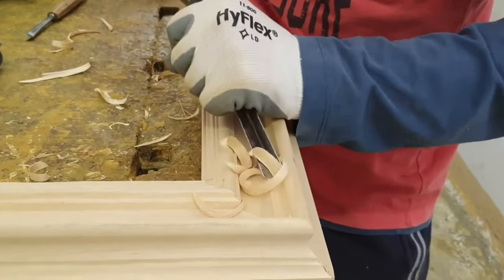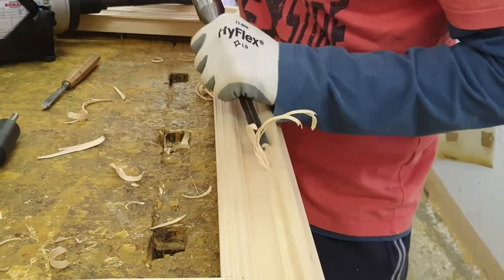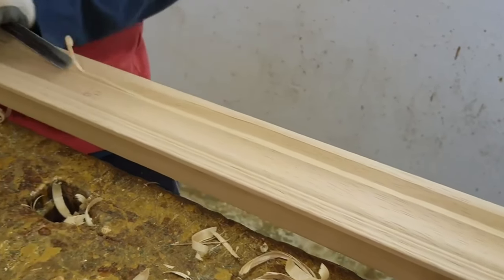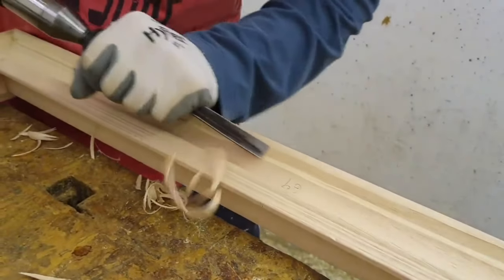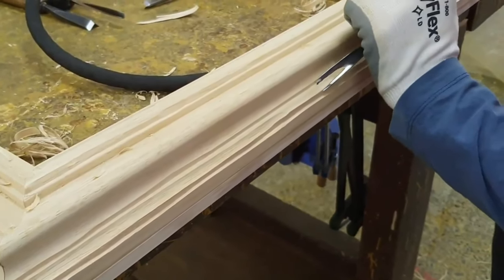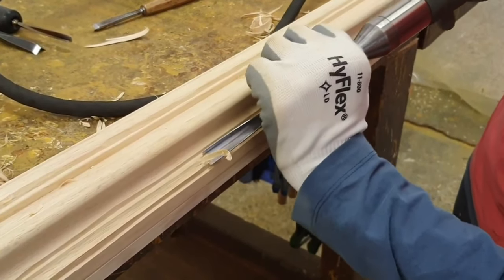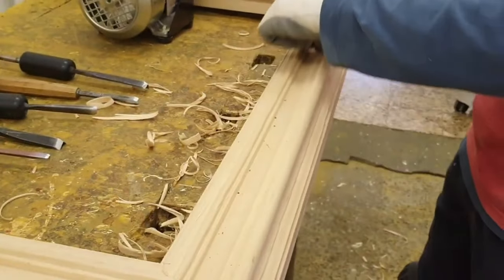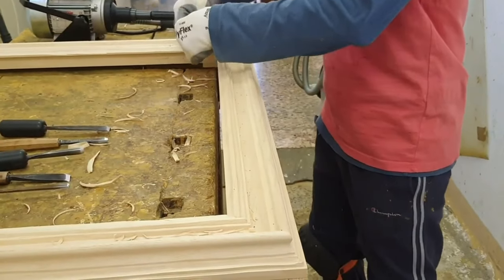COD. 016 MARATTA FRAME CARVING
In this video, we can see the reproduction of an 18th-century Roman frame more properly known as Salvator Rosa or Maratta frame. Follow the link below to our website to see the details of this replica frame.

As you can see, it is a frame without decorations. It is characterized by its convex and concave mouldings with different dimensions. Altogether, they look very balanced, forming a smooth and clean surface.

The carver, utilizing gouges that work electronically and through traditional gouges, creates most of the moulding of this frame model.

It is interesting to see how at the end of the work made by the gouges the carver proceeds with thick sandpaper to smooth out the remaining imperfections, above all by trying to eliminate the edges that derive from the carving process.

Find more details and more models about Maratta picture frames of the 1700s following the link below to our website. You'll be able to see our entire collection of 18th-century Roman frames.